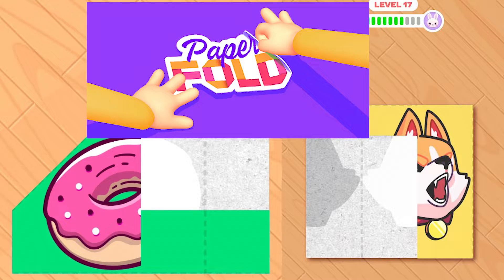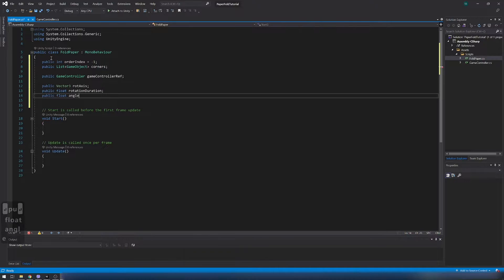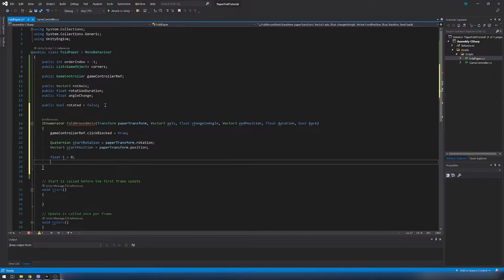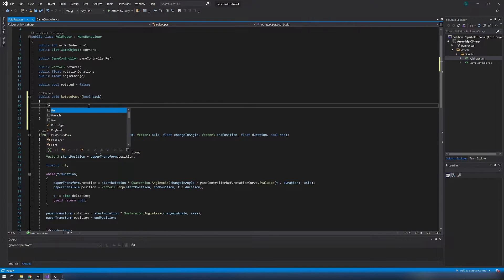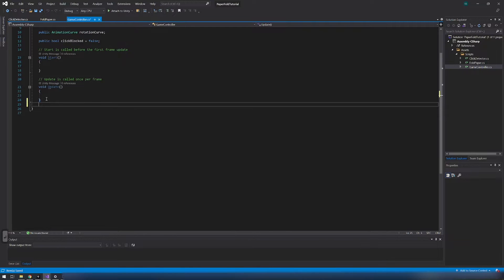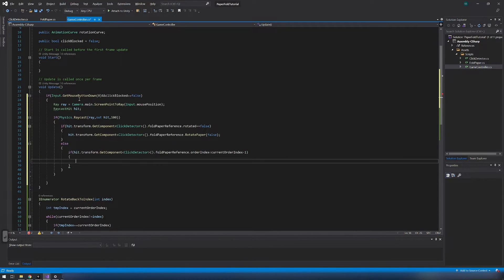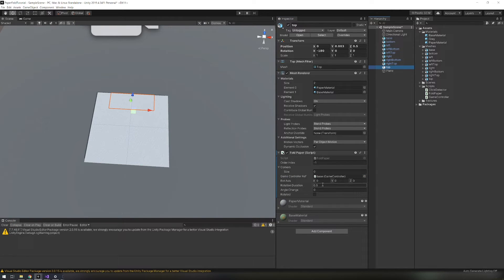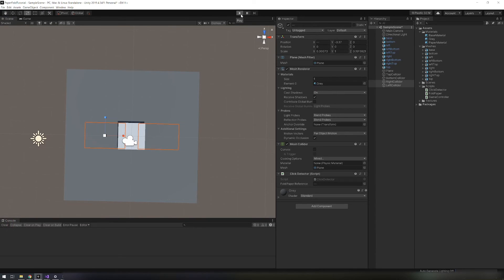Paper Fold Unity Tutorial (E02)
Today we will create majority of code and all important functionalities.
Basically we have working prototype.

0:00 Intro
0:10 Small editor setups
1:10 Coding Scripts basic variables
2:28 Fold Paper Script
6:40 Game Controller Script
8:45 Editor Assign Scripts And  Collider Setup
12:00 Outro

All of my game assets:
Unity Asset Store

--SOCIAL MEDIA--